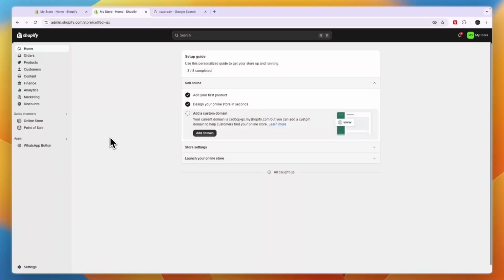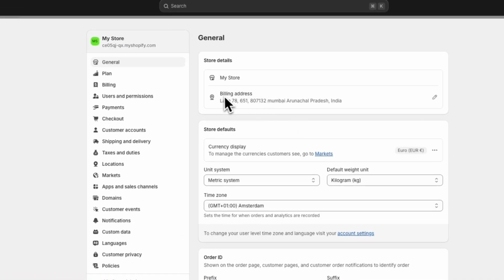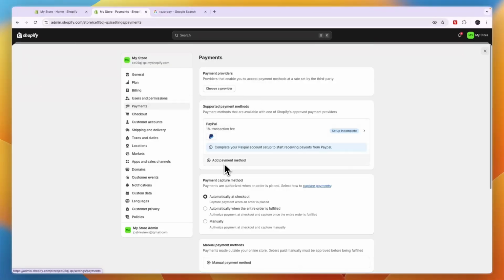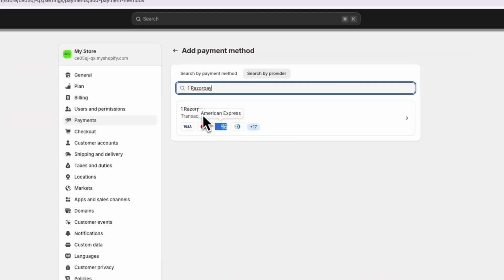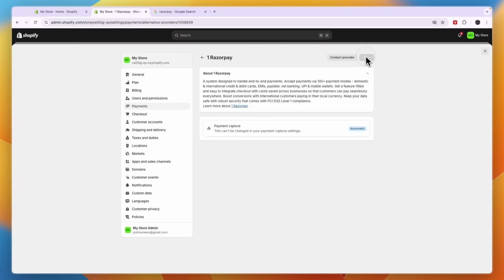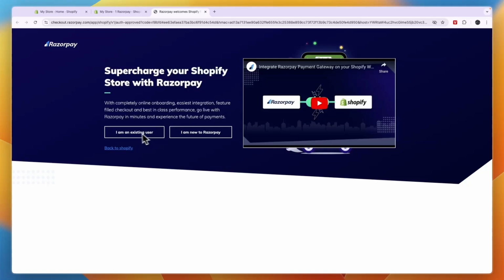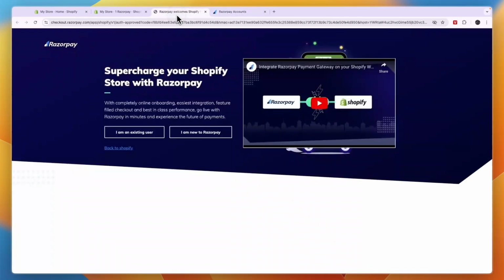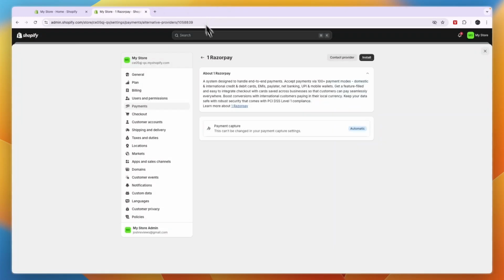How to Connect Razorpay to Shopify - Step by Step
In this video I'll show you how to Connect Razorpay to Shopify.